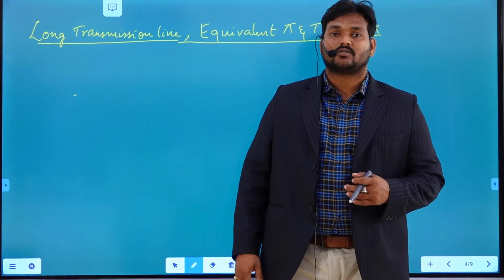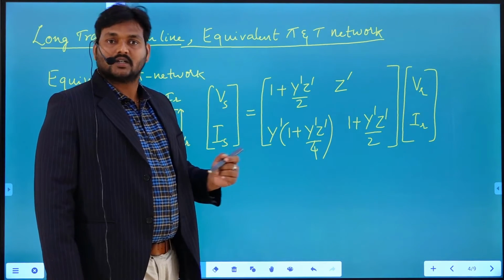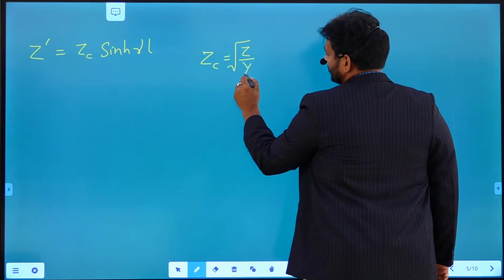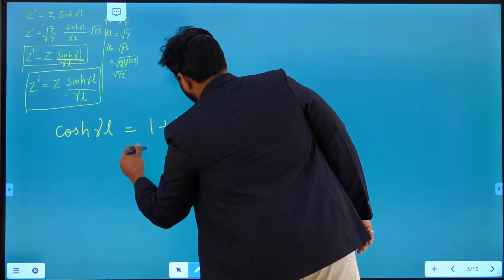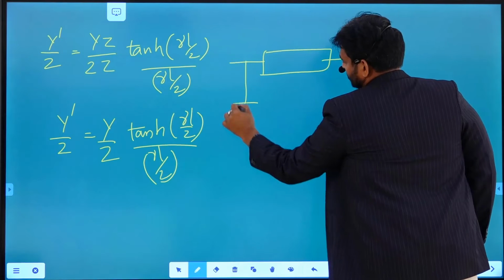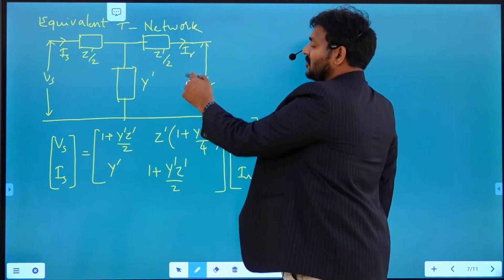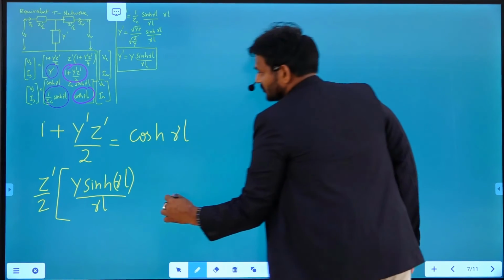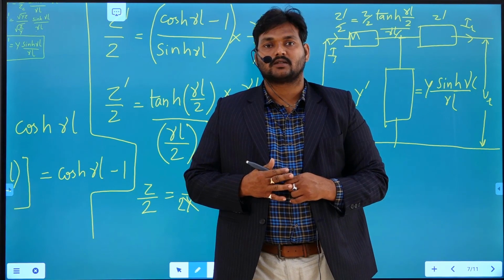U2L9 Equivalent PI and T Network of Long Lines